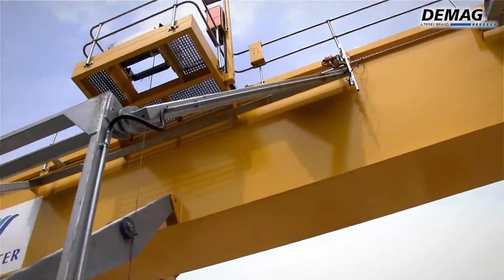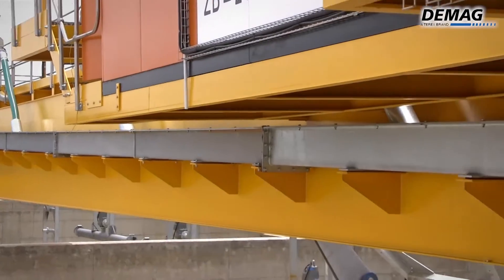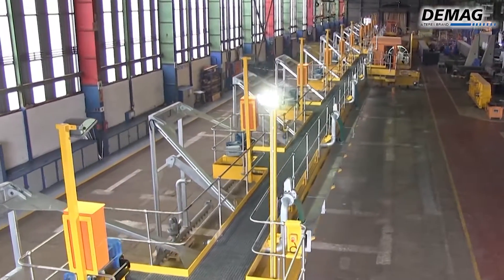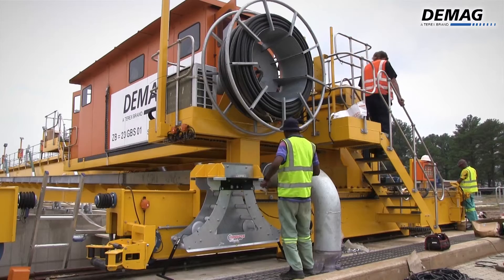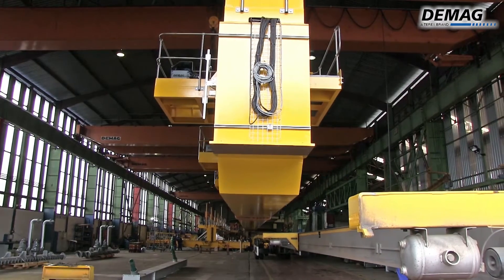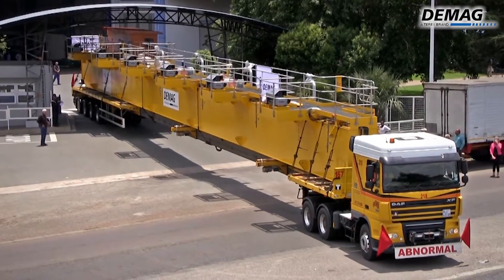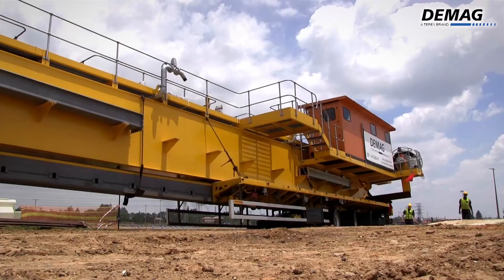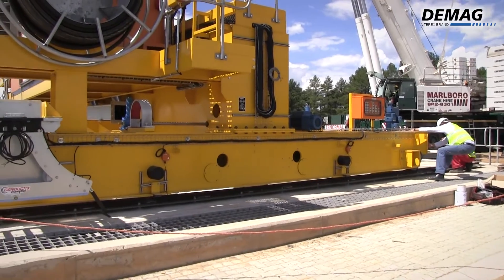Demag - Desludging Bridges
Demag - A Terex brand - were commissioned by Rand Water to build two new desludging bridges as part of Rand Water's production expansion project. This video covers the manufacturing, transportation and installation of the bridges on-site.